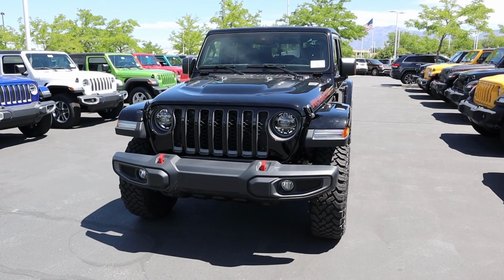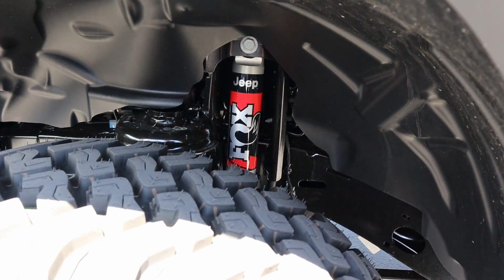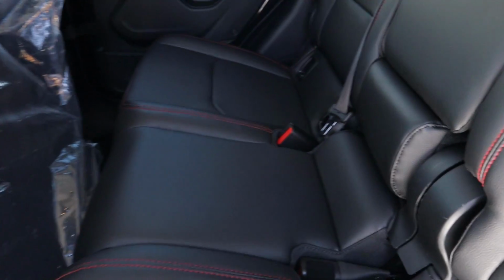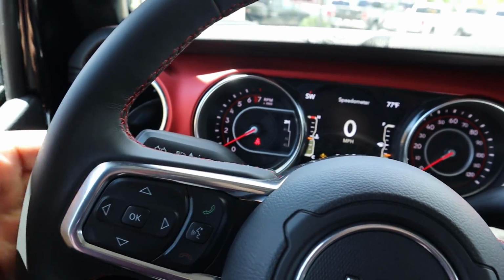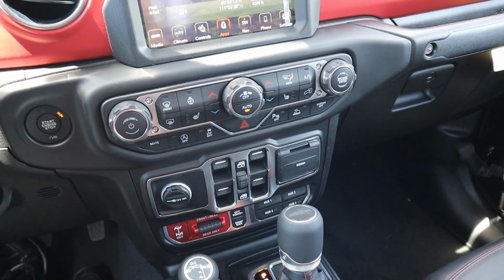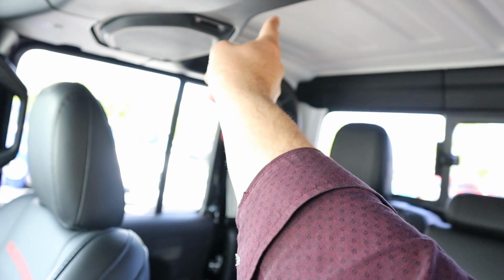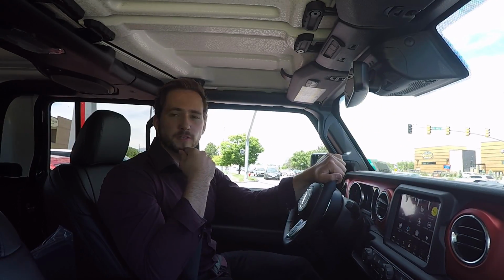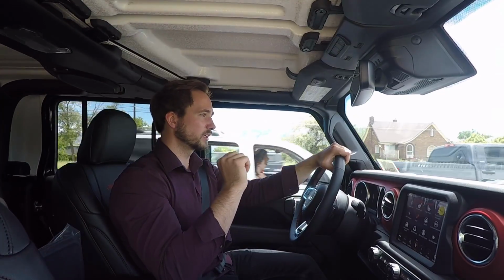2020 Jeep Gladiator Rubicon: Take Two!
Today I review the all new 2020 Jeep Gladiator Rubicon at a slower pace!